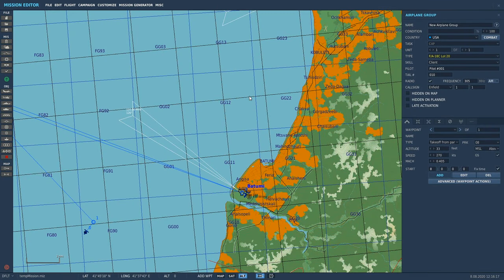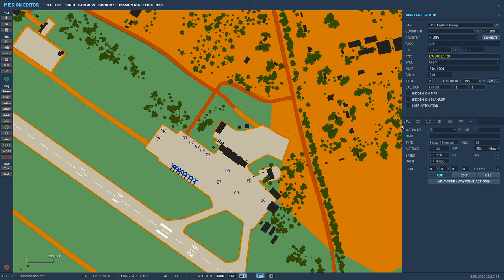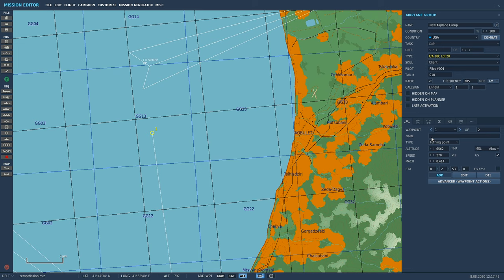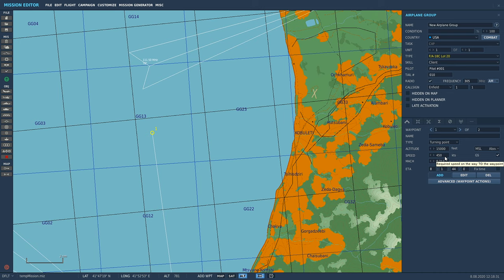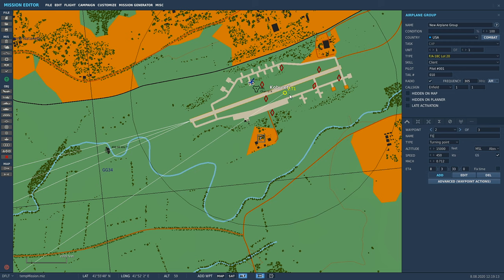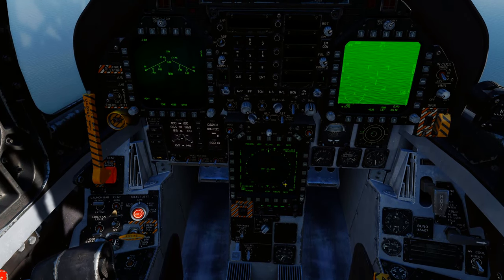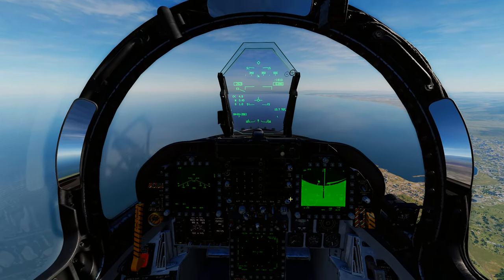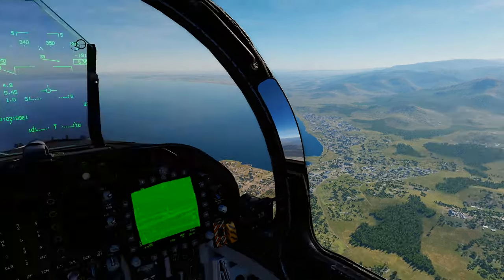DCS World Mission Editor Series (Target Waypoint Creation)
This tutorial series is aimed at people who have a minimal understanding of the ME in DCS world, I'm trying to make it as simple and painless as possible to understand how things work.

Learn how to set up waypoints that allow you to waypoint designate which slews targeting pods and weapons to the area you want in your missions.